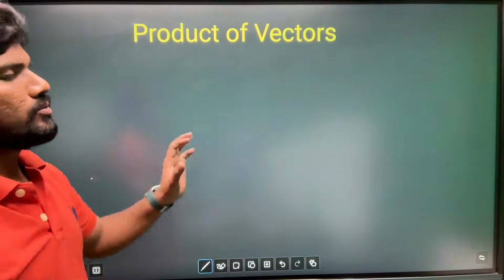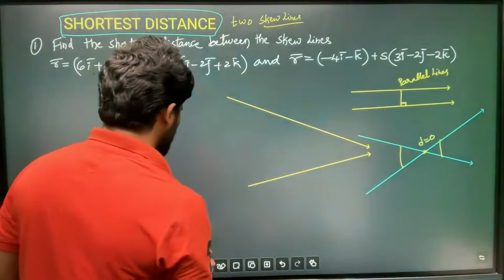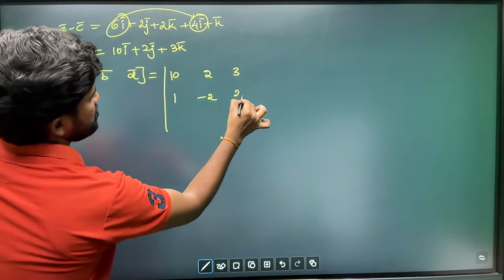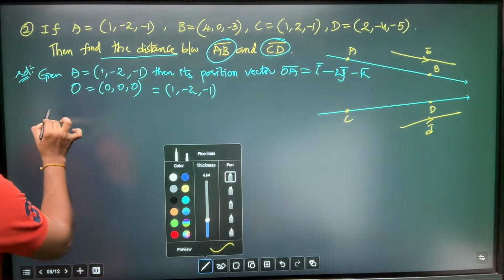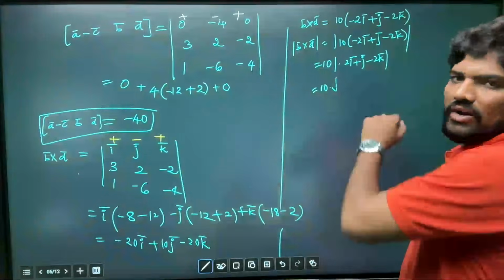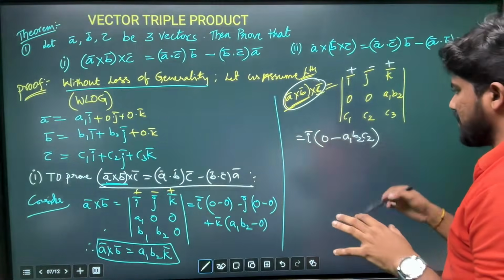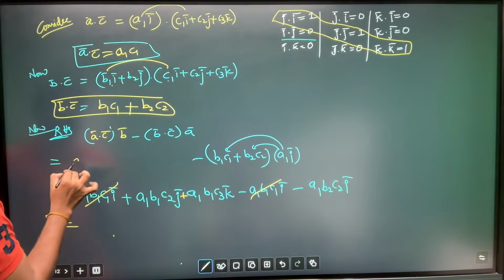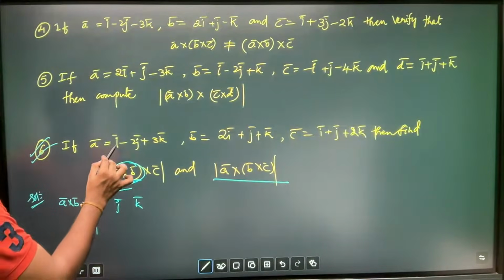Inter Jr Maths - Product Of Vectors (PART-1) (Maths 1A) LAQ,SAQs I SURE SHOT Questions I IPE 2026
Inter Jr Maths "Product Of Vectors" (Maths 1A) LAQs,SAQs,VSQs I SURE SHOT Questions I IPE 2026